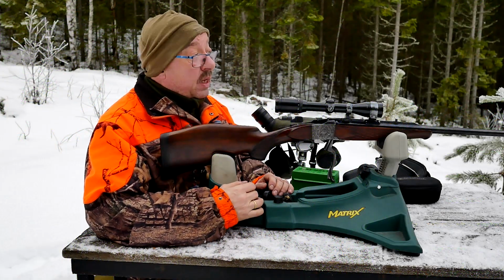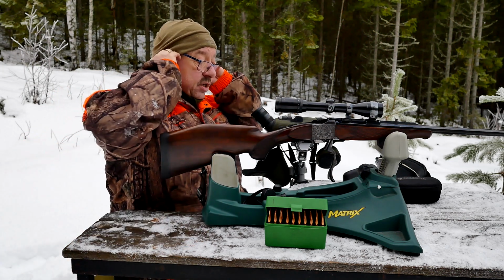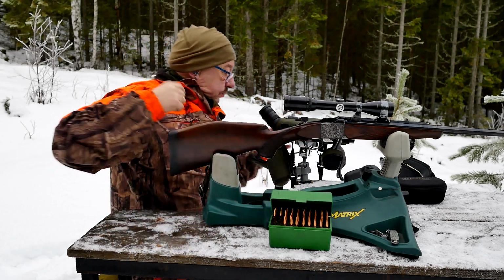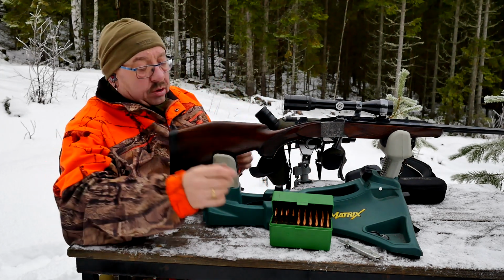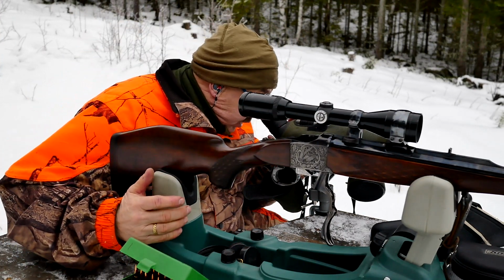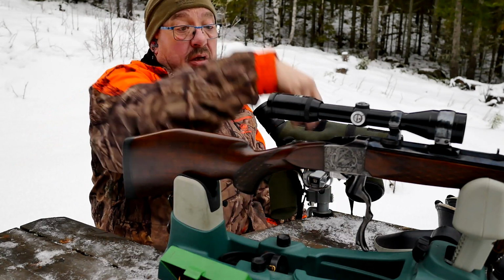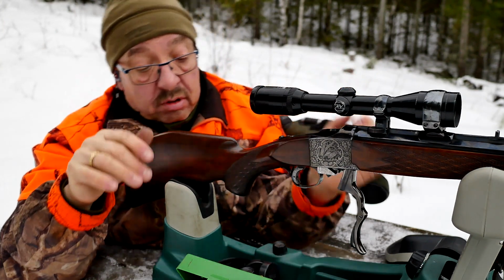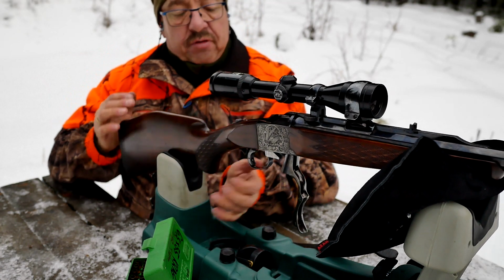Shooting the HEYM Ruger No 1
A video where we shoot the HEYM Ruger No.1 in 6.5x55. A flat shooting cartridge that is used a lot in Northern Europe and Scandinavia. The 6.5x55 Swede was first produced for the fine Norwegian Krag Jørgensen in 1894. This fine sample of the HEYM Ruger No.1 belong to a friend and he uses it for a lot of his moose hunting. The shooting is conducted at a private range during winter conditions. There where actually fresh moose tracks next to the target arrangements..!